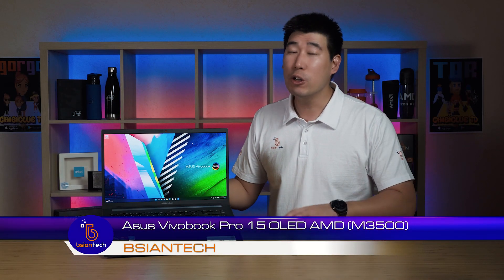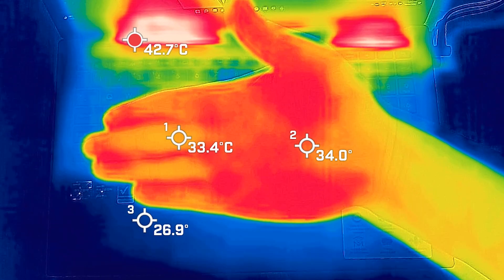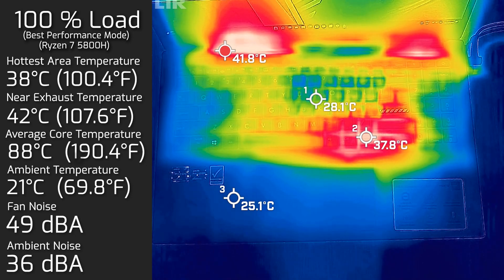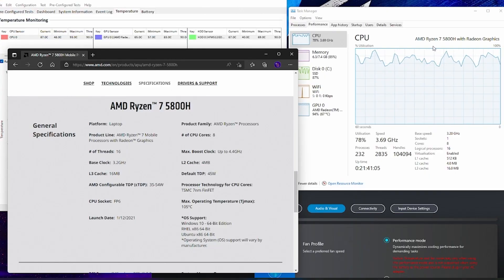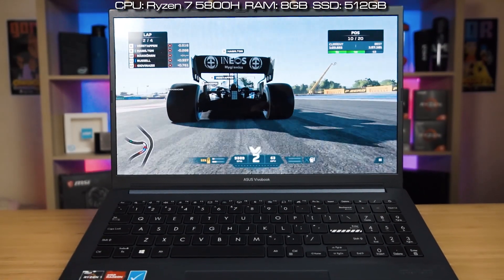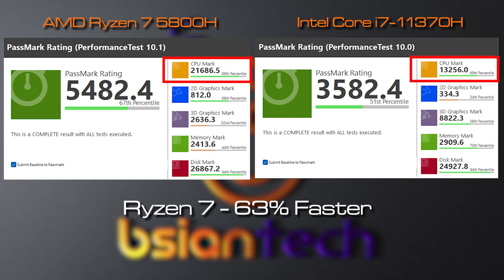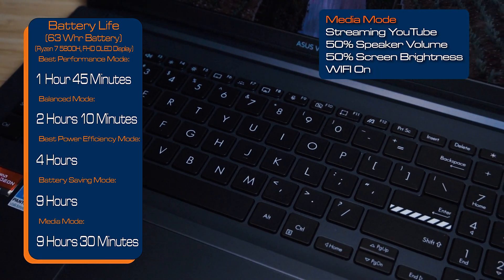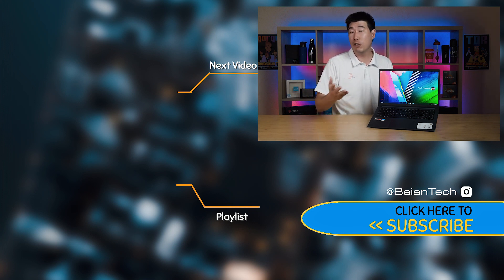Asus VivoBook Pro 15 AMD (M3500) - AMD vs Intel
Comparing the Ryzen and the Intel Core of the Asus Vivobook Pro 15 OLED.

0:00 Intro
1:11 Temperatures and Fan Noise
3:47 Processor Stability Performance
5:01 Performance Benchmarks
7:21 Battery Life
8:23 Final Thoughts